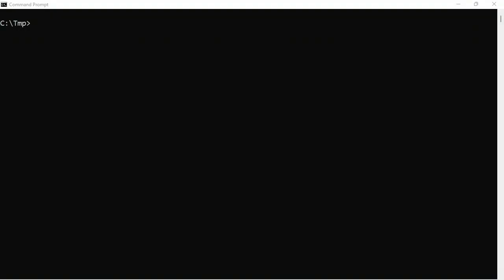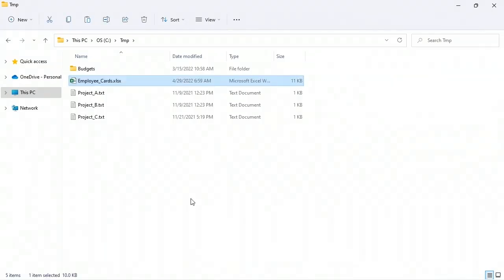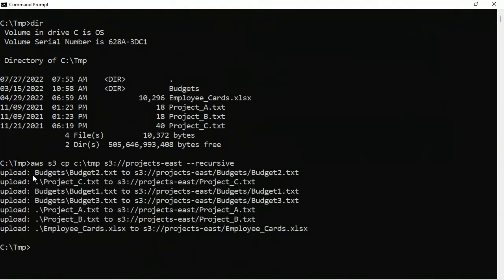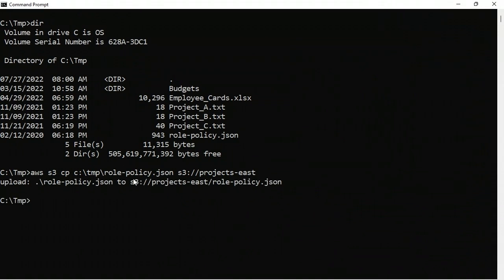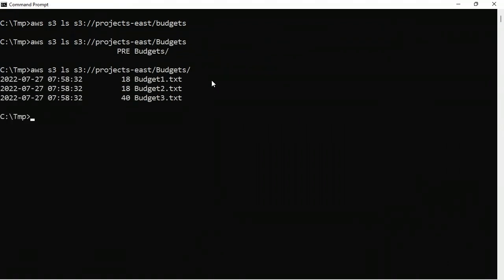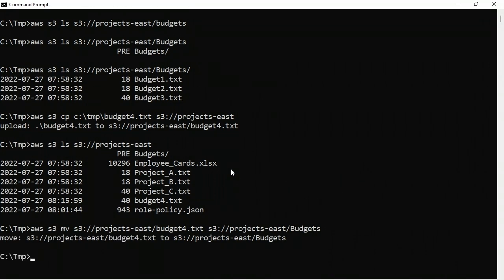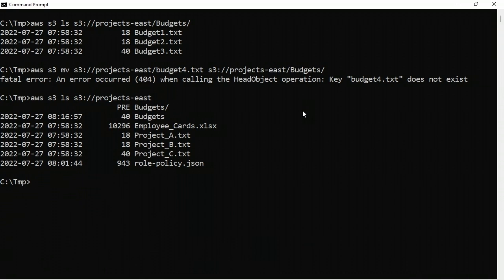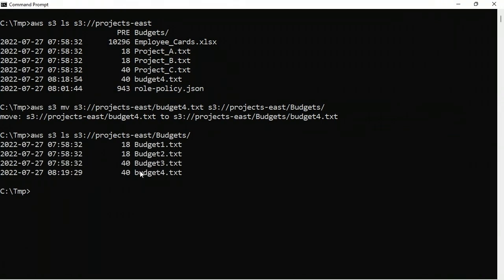Uploading to Buckets Using the CLI - AWS Solutions Architect Associate: Managing S3 Buckets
AWS Certified Solutions Architect Associate 2022: 3. Managing S3 Buckets - 6. Uploading to Buckets Using the CLI

Dan Lachance